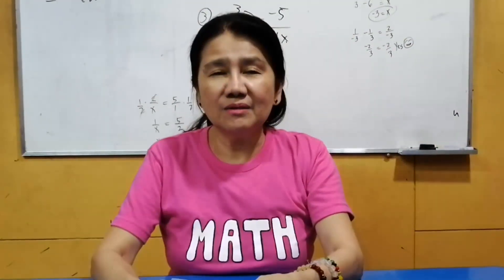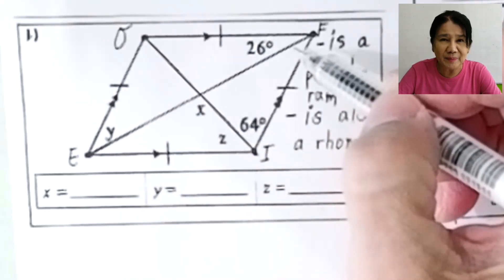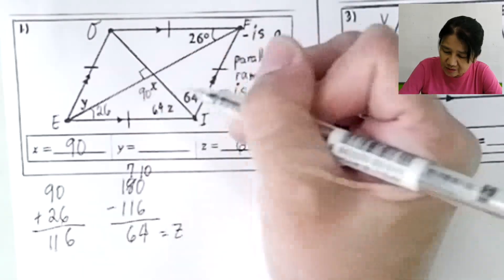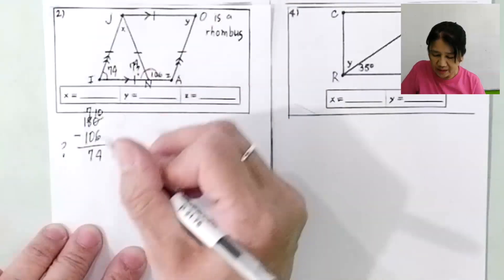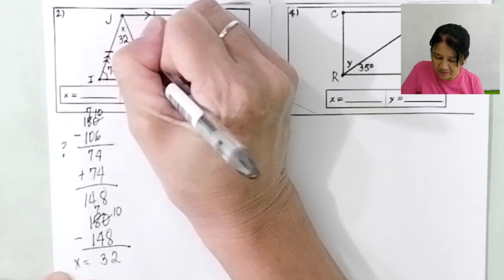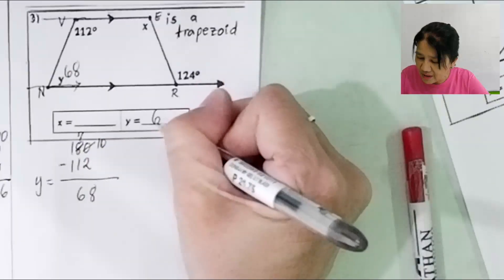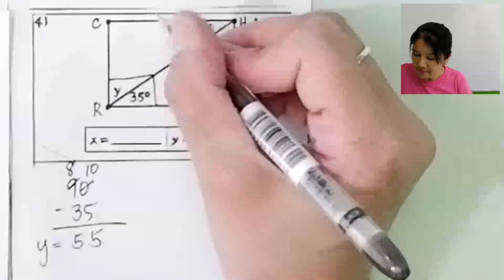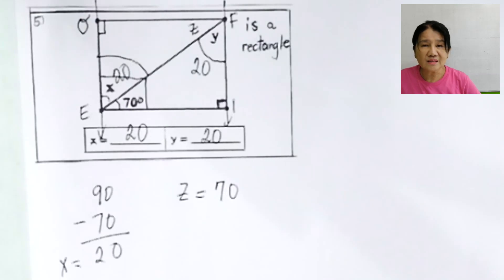Quadrilaterals (Parallelogram, Square, Rectangle, Trapezoid, Rhombus)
Book Links
Lazada: